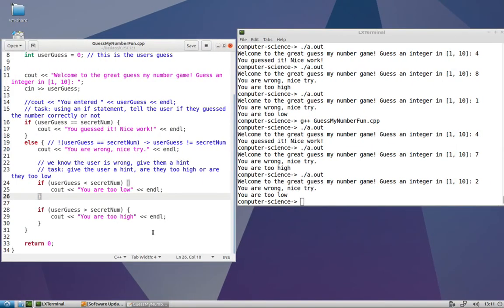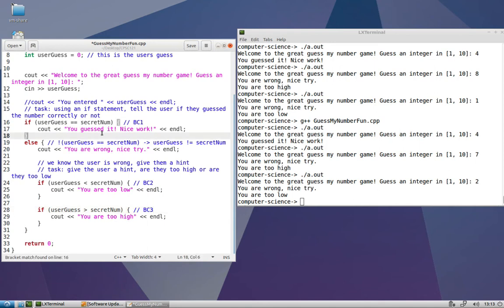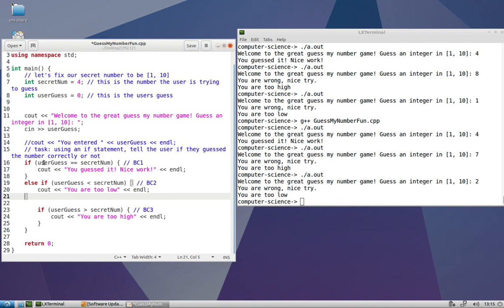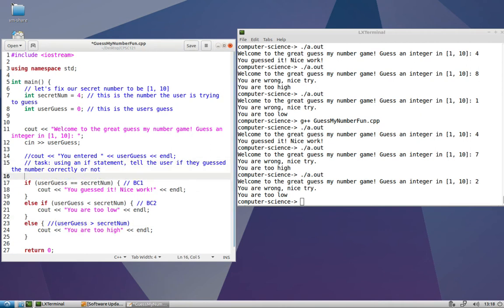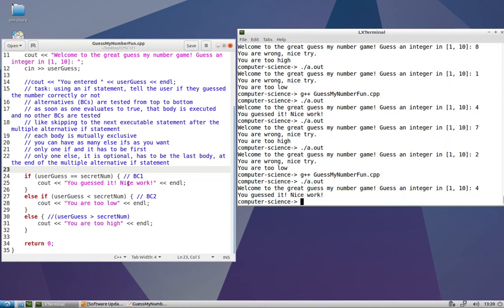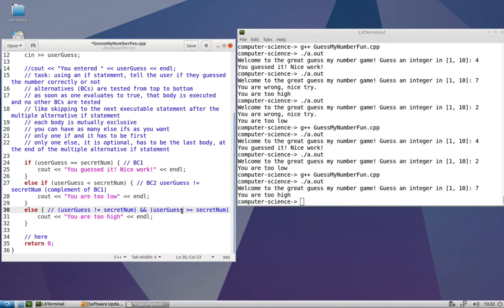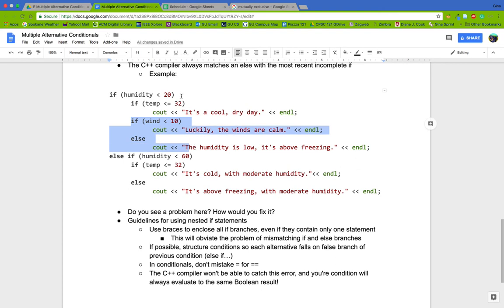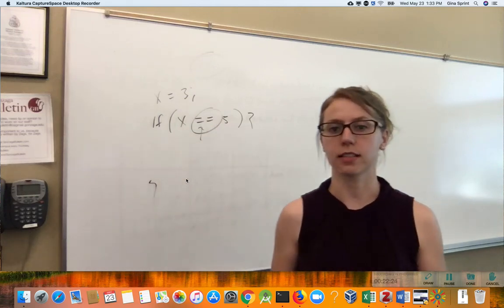How to use Multiple Alternative Conditionals in C++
This video provides an introduction to multiple alternative if statements (if-else if-else structures) in C++. It continues with the guess my number example from a previous video in the series